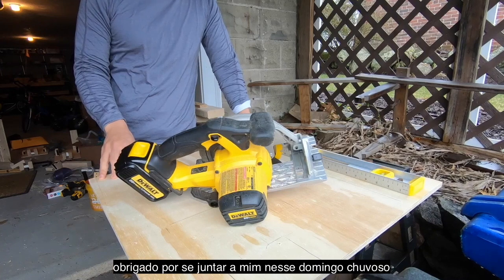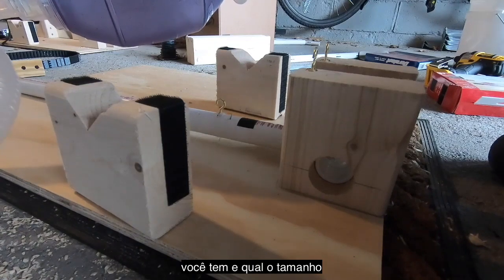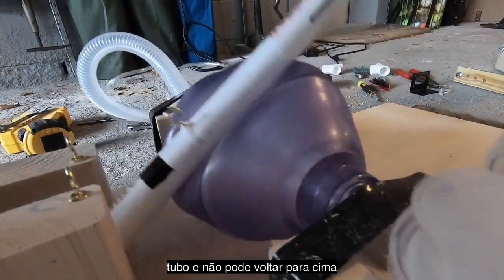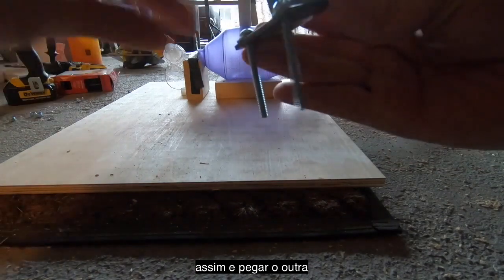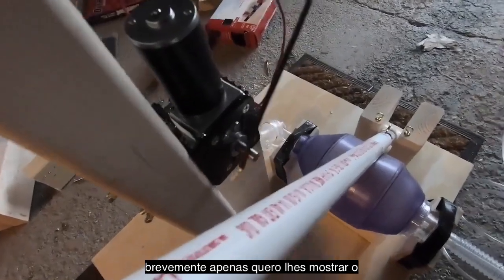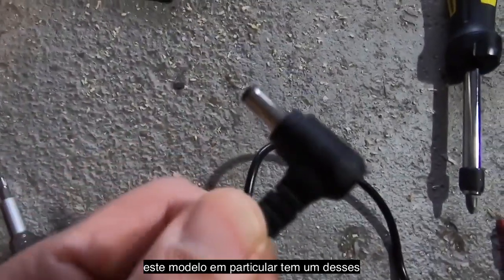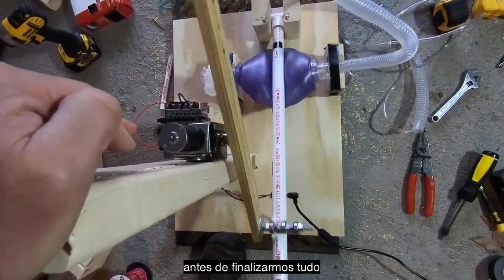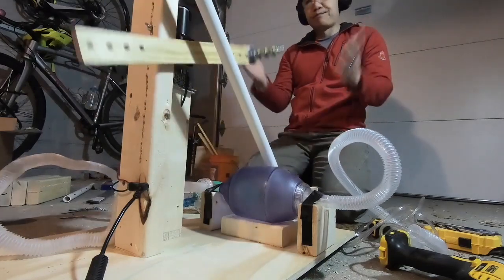Como criar um Respirador de Emergência (COVID-19)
Vídeo traduzido do canal Datatrician